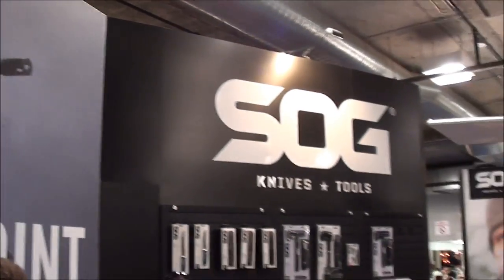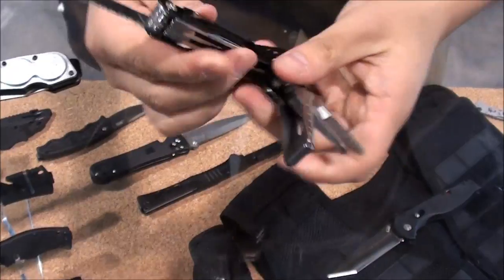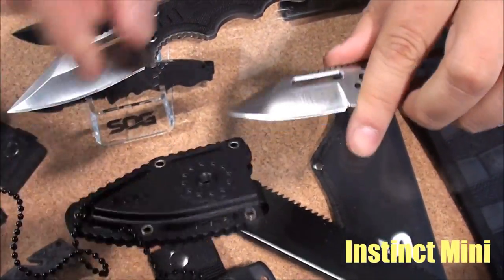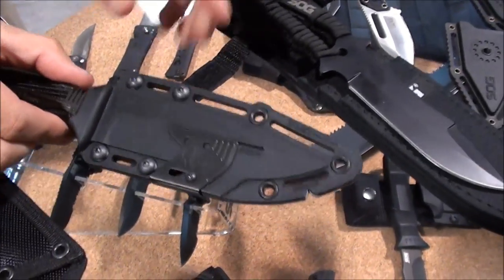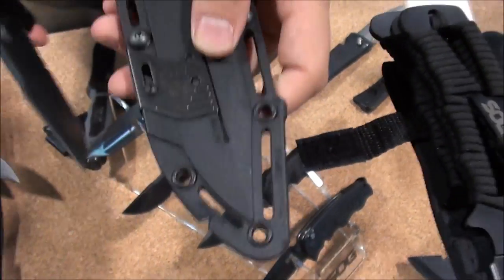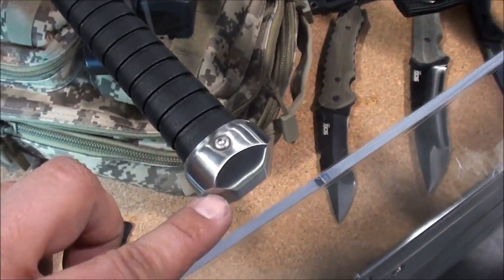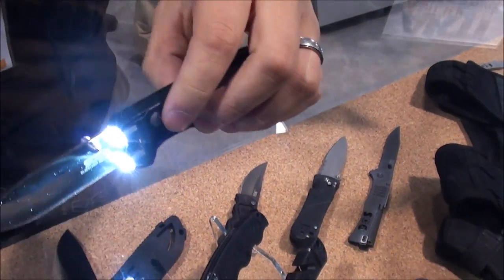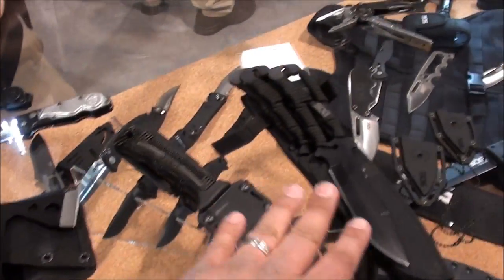SOG: Tomahawks, Knives & Folders; "OH MY!" (Shot Show 2015) by TheUrbanPrepper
SOG is a local knife manufacture in my local area of Seattle. I was really excited to meet Louis and the team to talk about new 2015 knives. The following knives and tomahawks caught my eye initially: